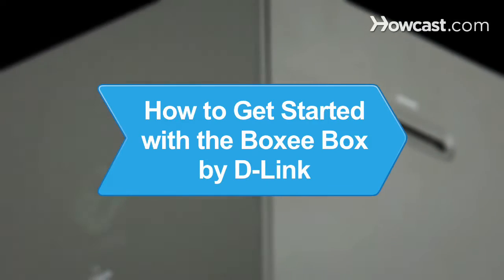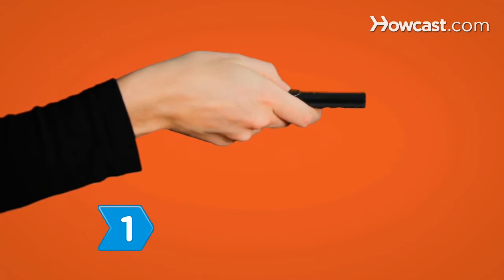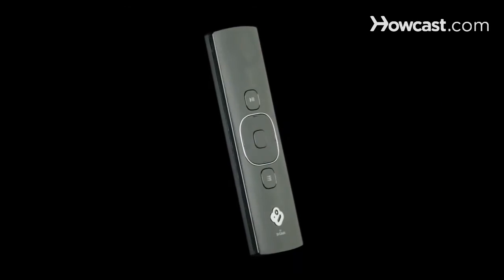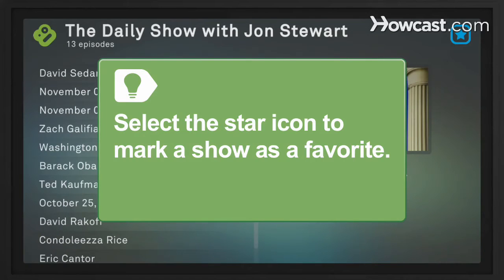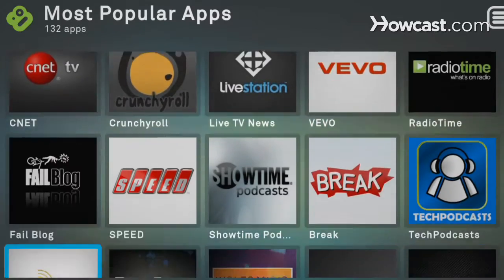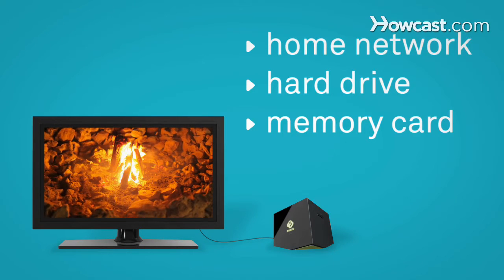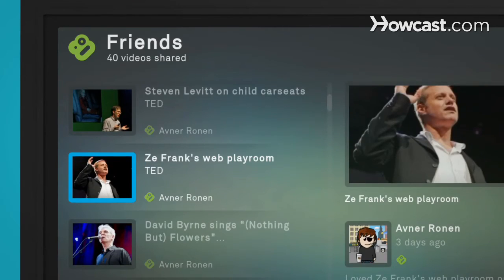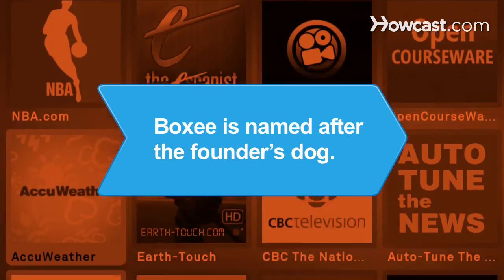How to Get Started with the Boxee Box by D-Link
Step 1: Check out the Home screen
Start at the Home screen, Boxee's entertainment hub. Icons across the top represent videos your friends share on social networks, stuff you've saved for later, Boxee's movie and TV show libraries, apps, and files from your home network or external hard drive.

Step 2: Use the remote control
Check out the Boxee Box remote control. One side has a full QWERTY keyboard you can use to search Boxee or browse the web. Flip the remote over for basic controls, including a menu button you can tap for quick access to get anywhere within the Boxee universe.

Step 3: Find a TV show
Select Shows to browse Boxee's most popular television shows -- narrow the field by genre, channel, or shows stored on your network. Pick an episode and decide whether to watch it right away, save it for later, or share it.

Tip
Select the star icon in the upper right corner to mark a show as a favorite and have new episodes appear automatically in your Watch Later list.

Step 4: Browse movies
In the mood for a movie? Select Movies to browse films from across the web and your personal collection. Use the drop-down menu to filter and sort the selections to find what you want quickly and easily.

Step 5: Browse the apps
Browse Apps to find entertainment, sports, music, photos, and other cool stuff from around the web. Mark apps you use most as favorites for easy access. For apps and services that require you to sign in online, use Boxee's own web browsing app.

Tip
You can also use Boxee's web browser to search anything online.

Step 6: Access computer files
Use the Files menu to access media on your home network or from an external hard drive or memory card plugged into the Boxee Box. Select the folders containing your collection -- Boxee will catalog the files automatically into an easy-to-navigate library for you.

Step 7: Extend Boxee's reach
Half the fun of finding new stuff is sharing it. Link Boxee with your social networks using the Boxee website at "Boxee.tv" then share your favorites and view your friends' favorites, including videos they've posted online, by clicking on the Friends menu. And don't worry -- Boxee's privacy controls help you manage who sees what.

Step 8: Explore the Box
To truly get the most out of the Boxee Box, explore it! Click through the apps, browse the media, and start enjoying all the great, free entertainment out there for you.

Boxee is named after the founder's much-loved dog Uma, who was a boxer.